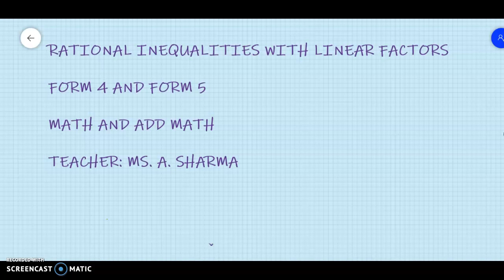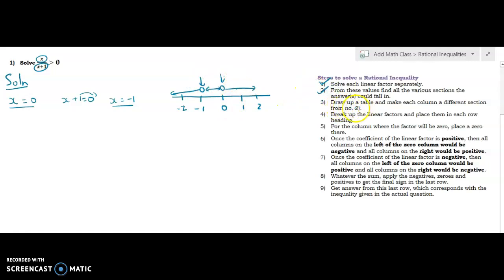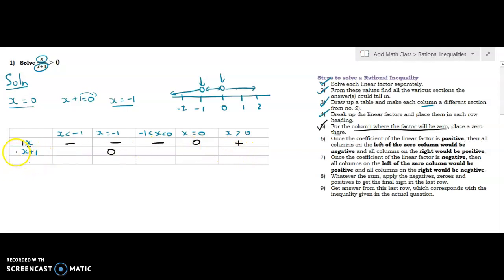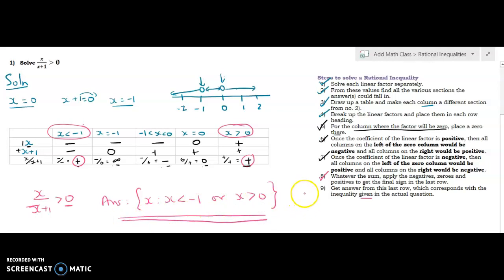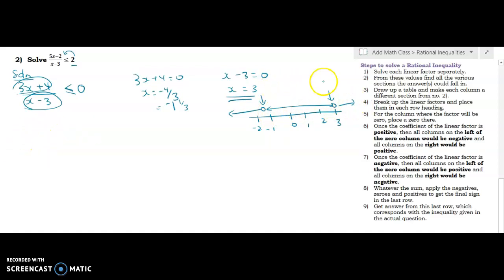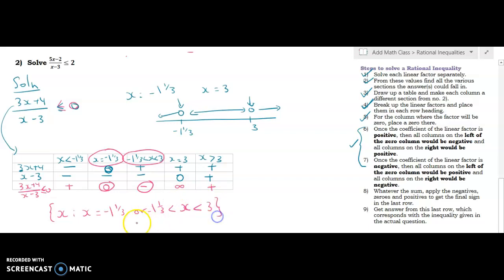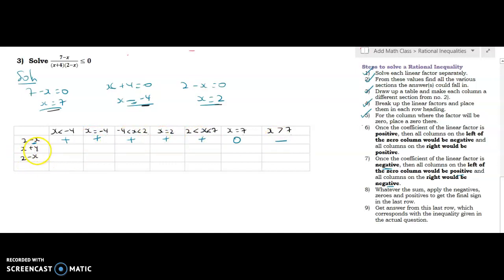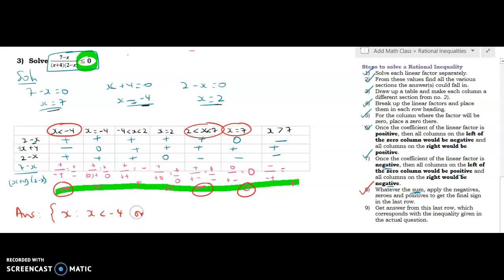Rational Inequalities with Linear Factors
Solve an inequality with rational numbers with this one video. 3 questions and their detailed solutions!